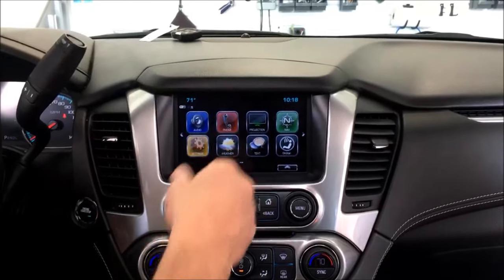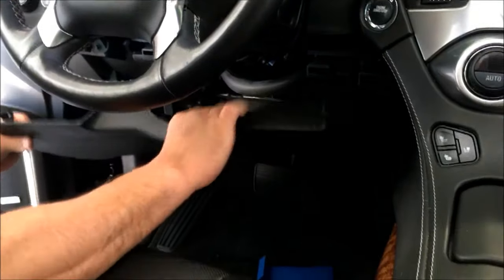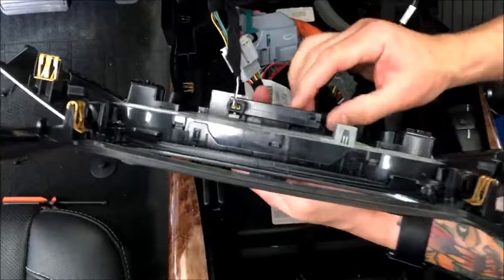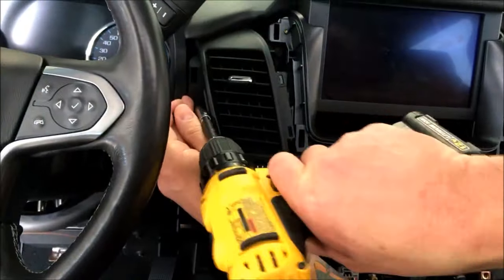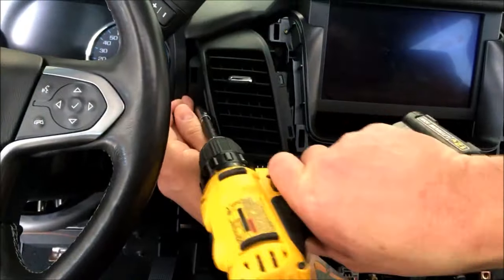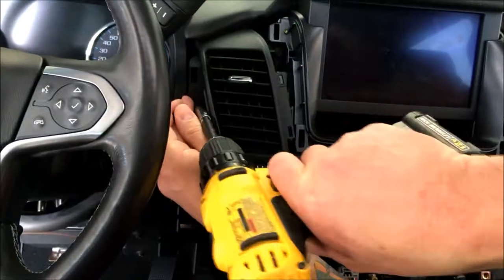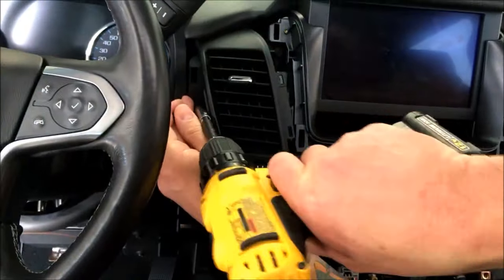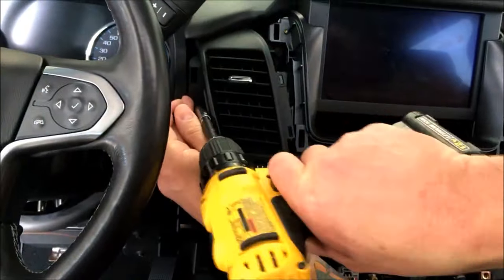How to Upgrade a 2015 - 2020 Chevy Tahoe and GMC Yukon to Factory DVD - Bluray with Unlock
Video Chapters

00:00 Intro
00:35 product overview
2:43 Removing side panel
3:21 Removing steering wheel panel
4:30 dismantling a center console
6:00 Removing screen panel
8:34 Removing center air vent louver
9:28 Removing screen panel assembly
11:30 Removing glove box
13:08 unplugging the HMI module
14:22 Removing HMI
14:45 install of the new HMI module
15:50 harness connection explanation from HMI to screen and DVD player
16:45 Removing the old DVD player
17:17 harnessing connection and installation of new DVD player
24:21 Screen installation
25:38 re-installation of screen panel
25:55 Testing and demo of bluray DVD
28:08 smart phone mirroring function
30:58 Outro